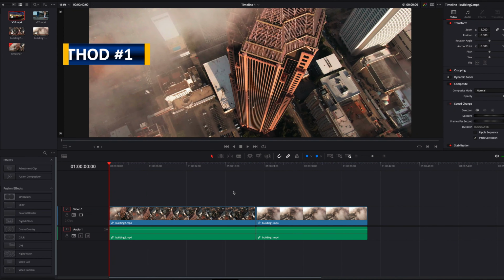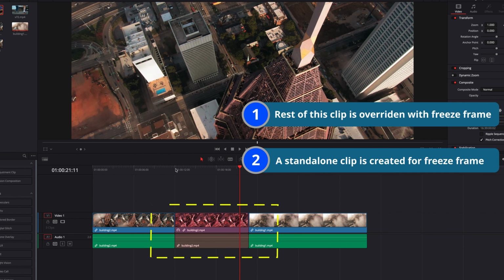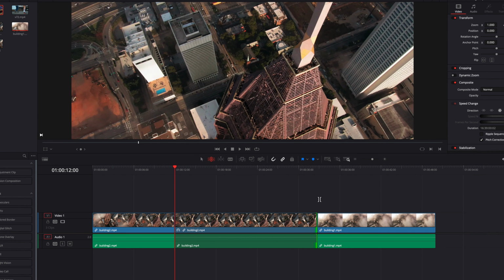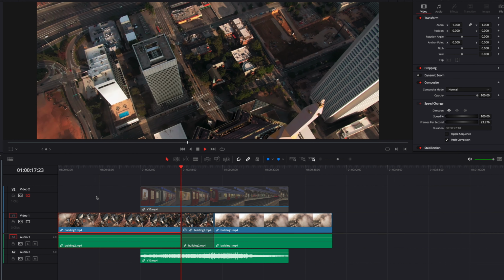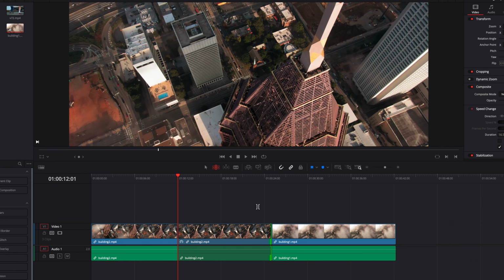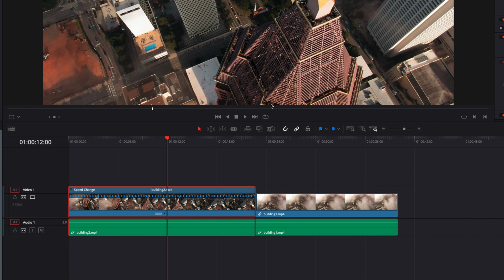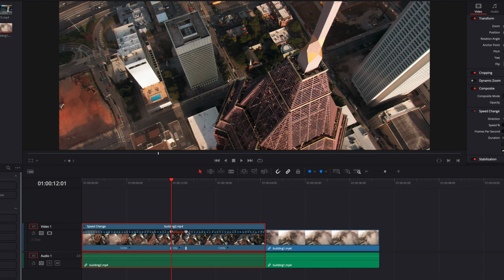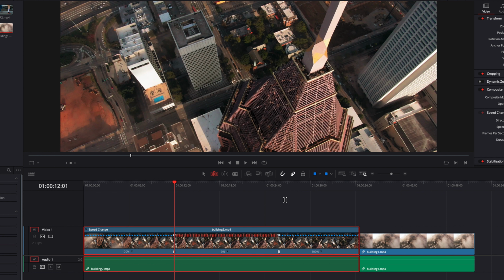2 Ways to Freeze Frame in DaVinci Resolve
First of all, freeze frame is fun! It is the foundation of many effects seen out there. To freeze frame in DaVinci Resolve, there are basically 2 ways to go about it, both have their places and it really comes down to which one works best for your particular situation. So without further ado, let's get started!

Key Takeaways:
00:00 First method to freeze frame
00:24 What the output looks like
00:48 Practical application
01:08 Multiple Tracks
02:21 Second method to freeze frame
02:54 What the output looks like